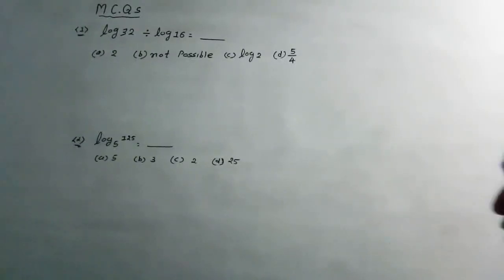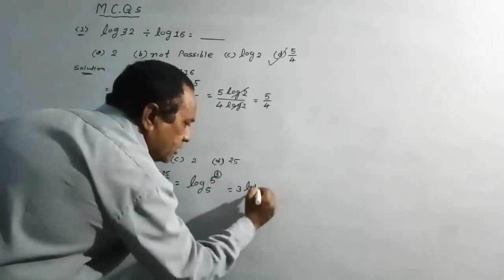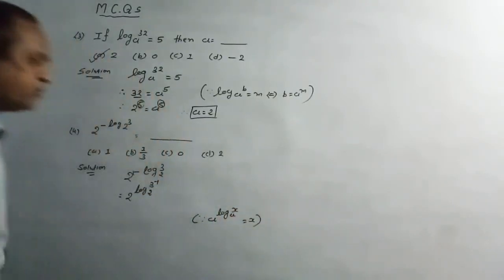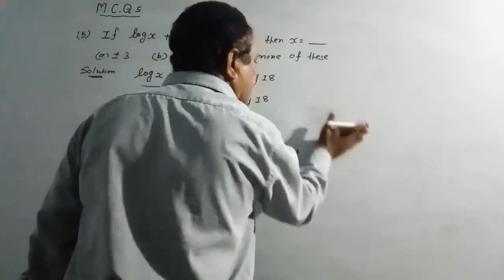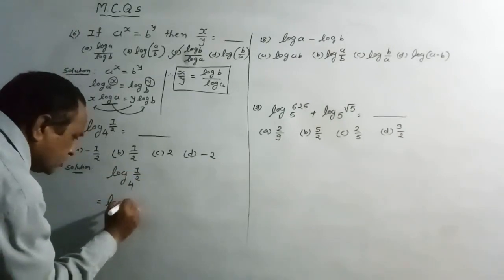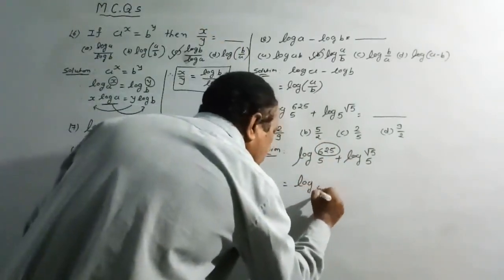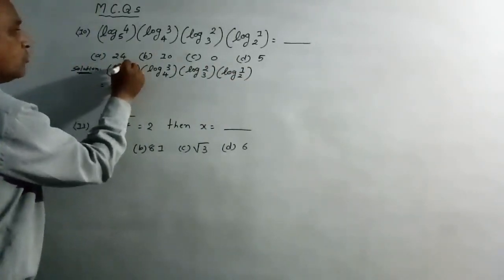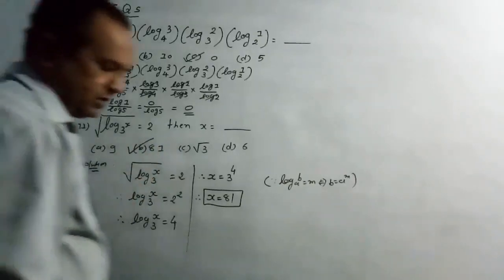MATHS LECT 16